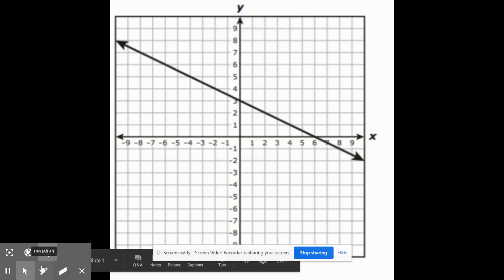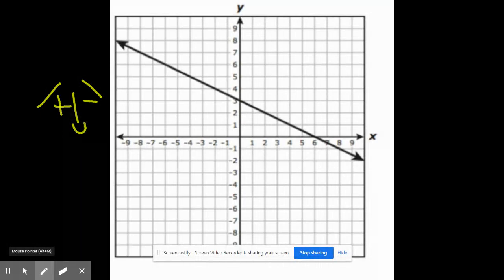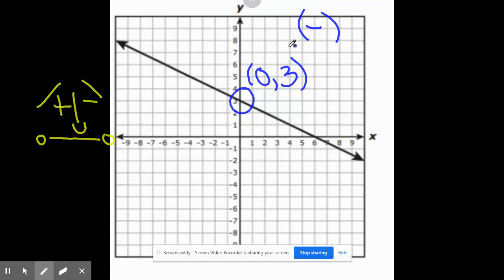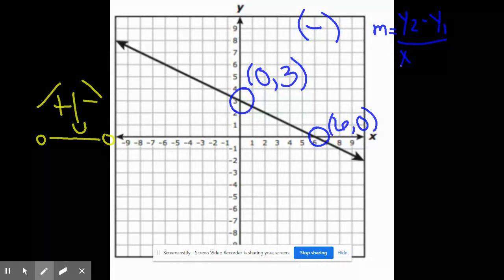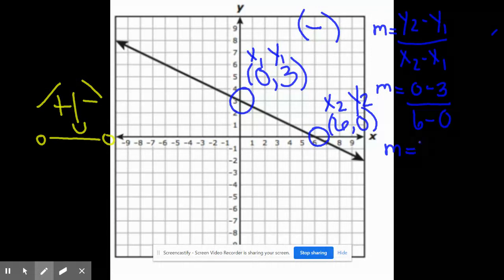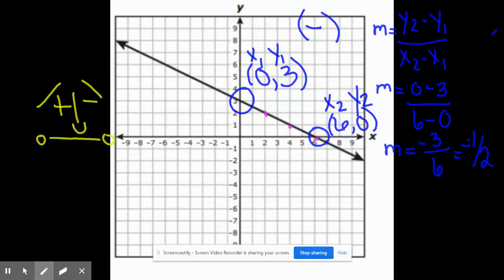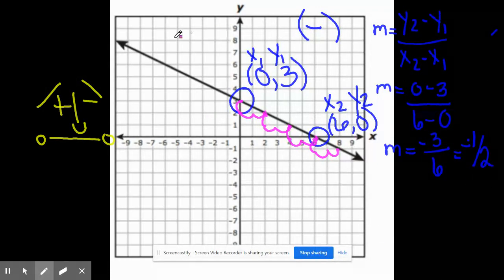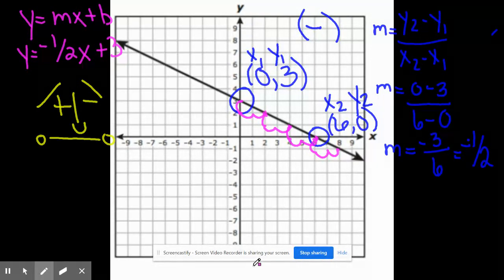Slope-Intercept from a Graph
A short video showing how to find the slope-intercept form of a line using a graph.